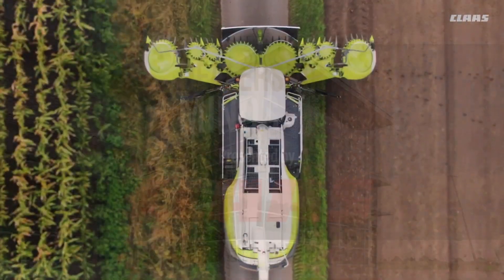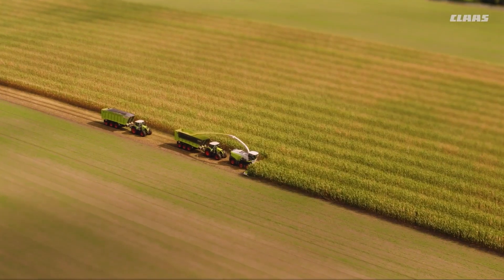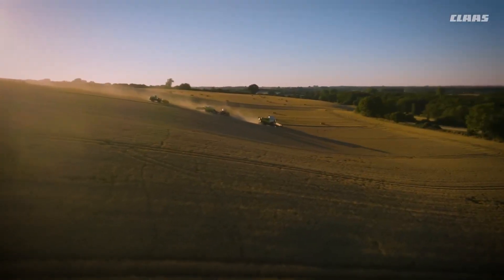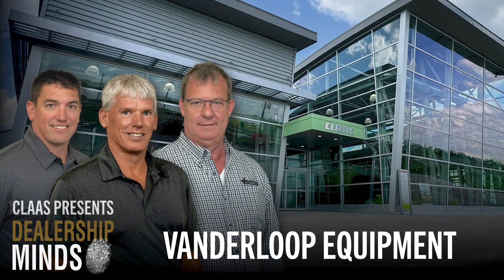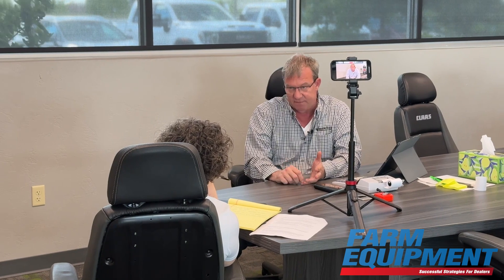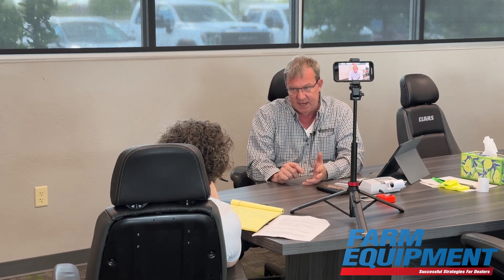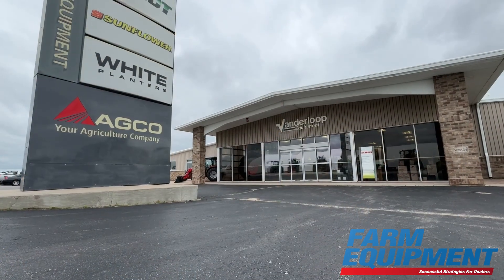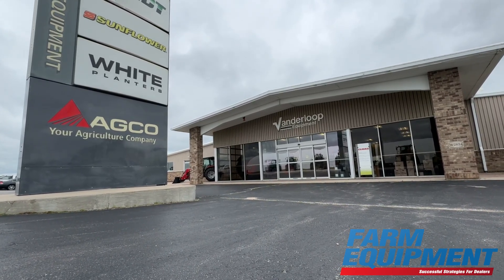Being a Swiss Army Knife at the Dealership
Mark Vanderloop, co-owner Vanderloop Equipment, reflects on his growth with the dealership and the benefits of filling many different roles — from sales to service — every day.